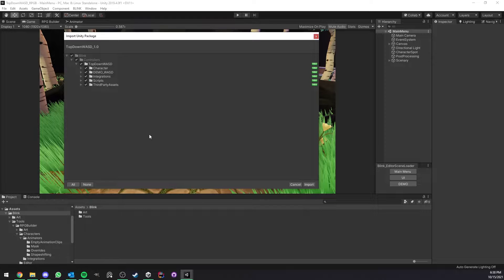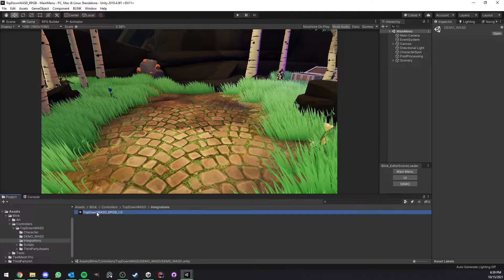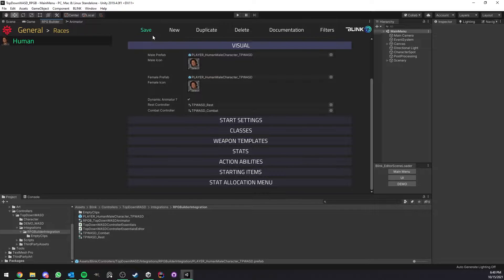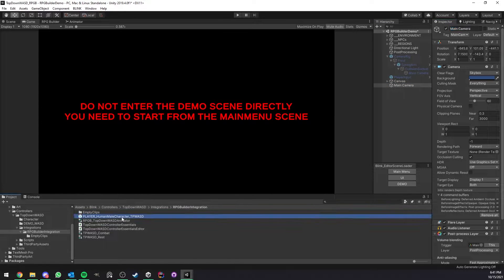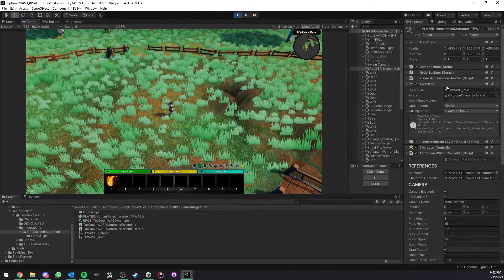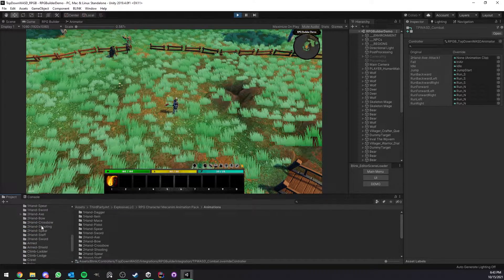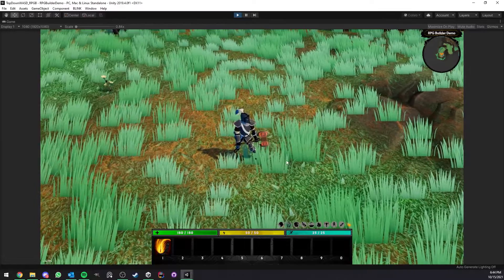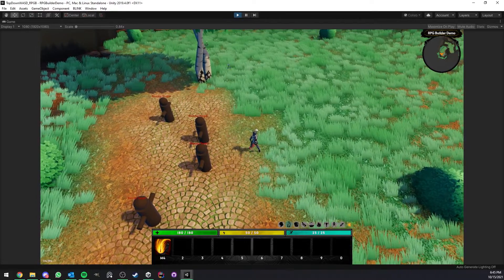Top-Down WASD For Unity RPG Builder